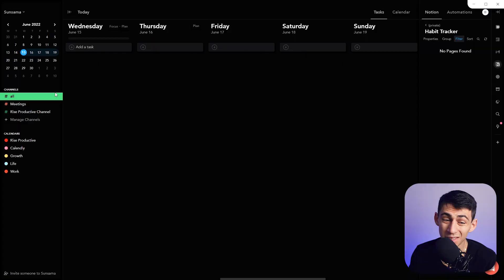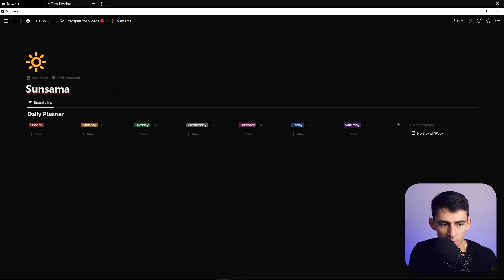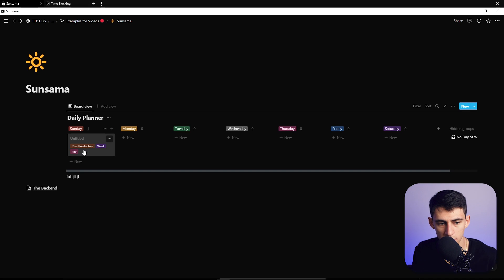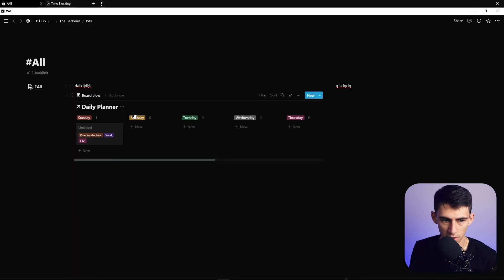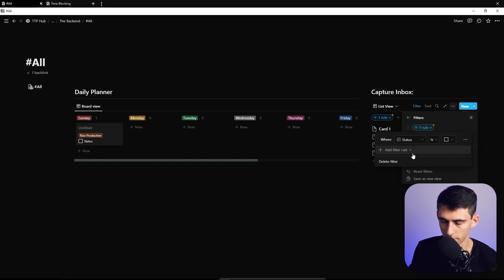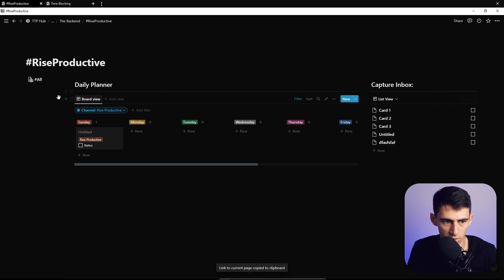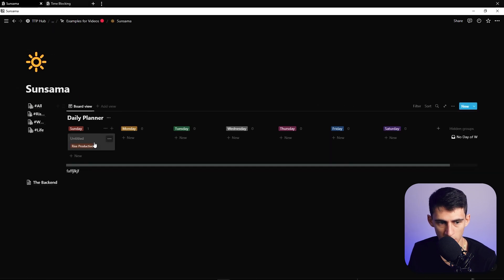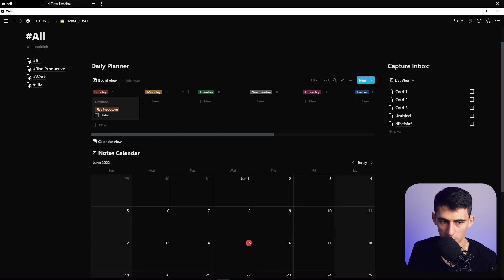Recreating Sunsama in Notion!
This latest Notion tutorial shows you how to make a daily planner app database view that looks just like Sunsama! While Notion has its limitations it is surprisingly good at mimicking almost any productivity app setup like Sunsama’s. Do you use Notion for your daily task management?

⏰ TIMESTAMPS:
0:00 - The Database
1:50 - The Backend
2:55 - Tweaks
4:45 - Channels
6:02 - Where It's Going